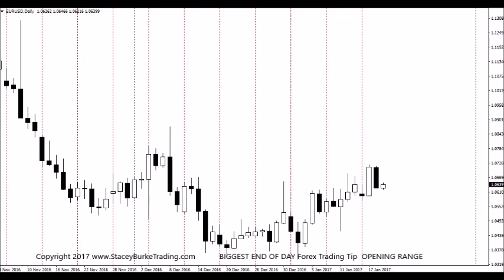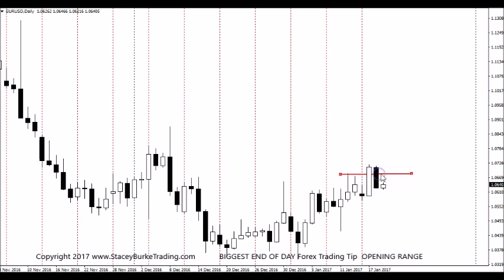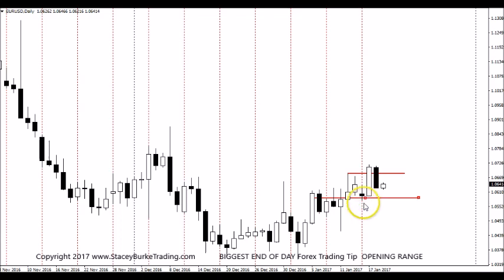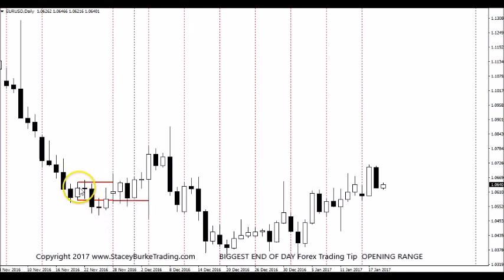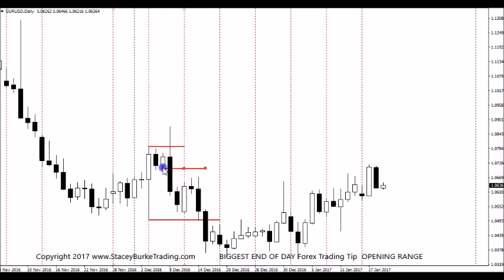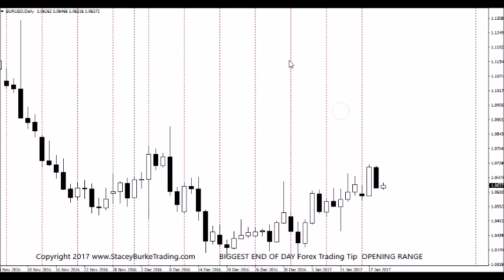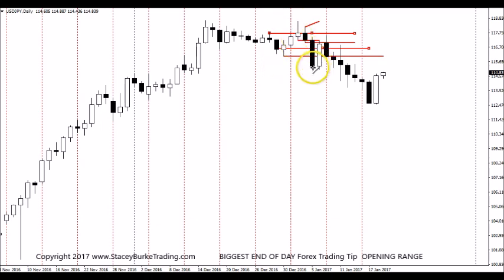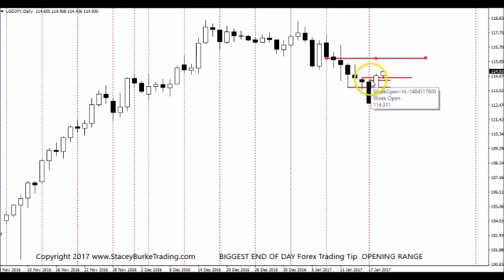BIGGEST END OF DAY Forex Trading Tip OPENING RANGE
Learn how some of the best traders apply the opening range to time some of the best end of day trading setups.

For more on trading check out:

Mastering the Trade, Second Edition: Proven Techniques for Profiting from Intraday and Swing Trading Setups - John Carter

Street Smarts: High Probability Short-Term Trading Strategies- Raschke and Connors

Trader Vic: Methods of a Wall Street Master - Victor Sperandeo